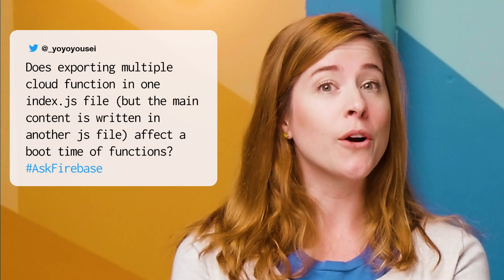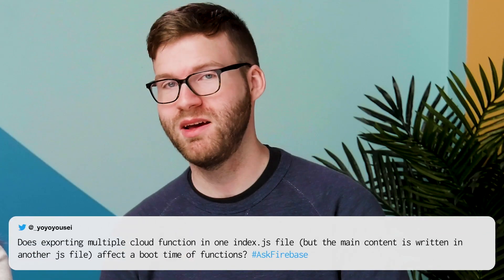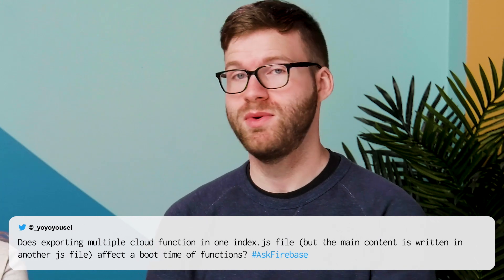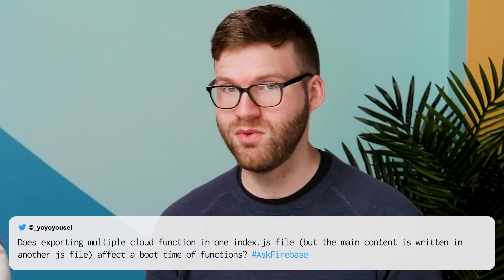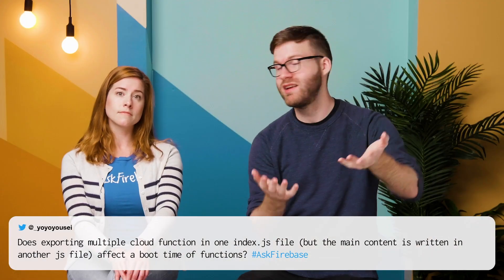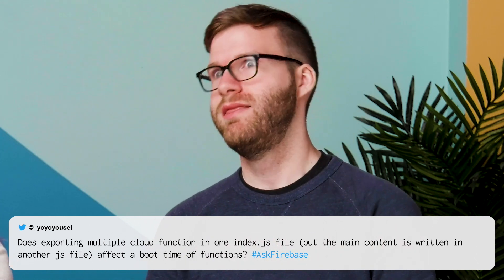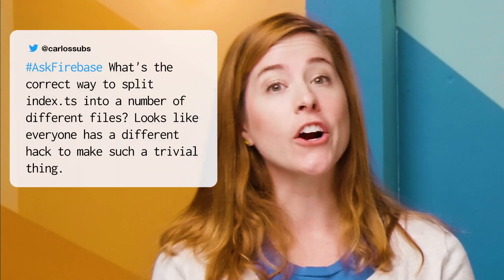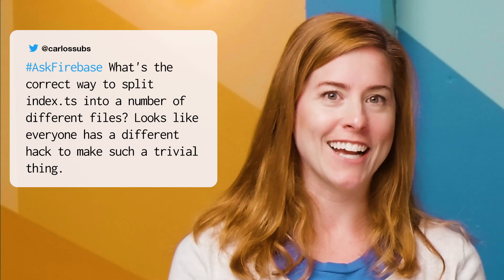Splitting index.ts, & exporting multiple Cloud Functions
In this episode of AskFirebase, Firebase Engineers Jen Person, and Abe Haskins answer even more questions from Firebase developers just like you! Watch to learn more about best practices regarding exporting multiple Cloud Functions, how that affects boot time, as well as our recommended way to split index.ts into different files.

Thanks for all the great Firebase questions! Keep them coming our way, by tagging us on social media with AskFirebase